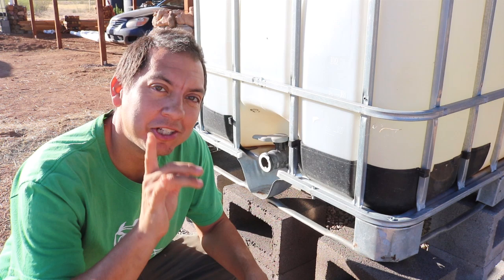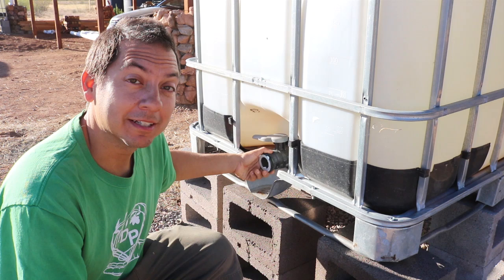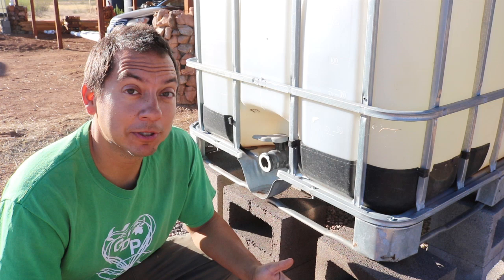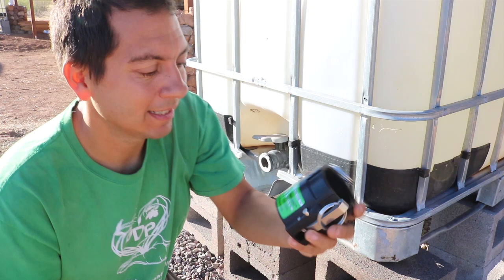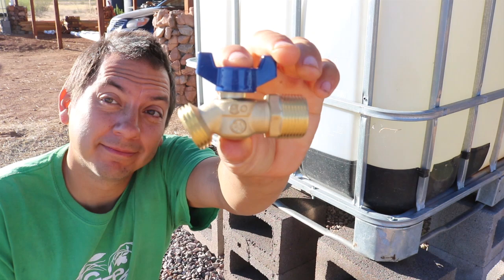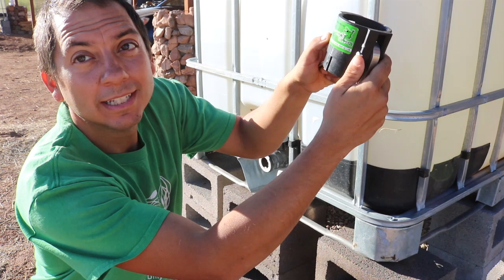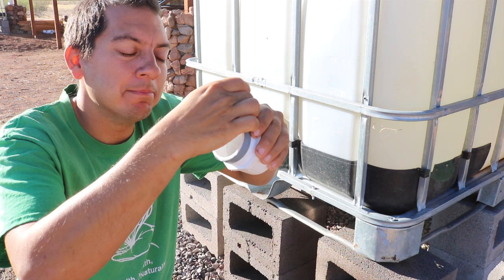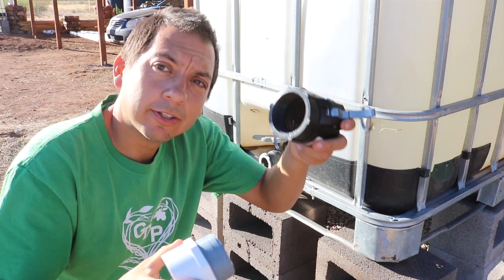DIY IBC Tote Conversion to Garden Hose Attachment | Off-Grid Rainwater Harvesting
We're showing how we're converting our IBC totes so that we can access the water and even attach a garden hose to it.

Our off-grid first flush totes from our rainwater harvesting system were filled to the brim with the last monsoon rains we got. We needed this attachment asap.